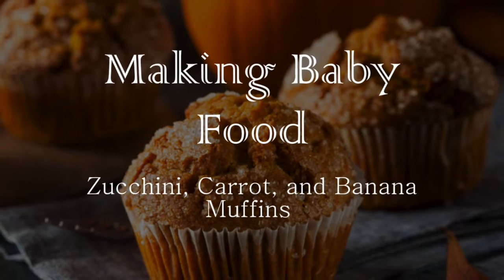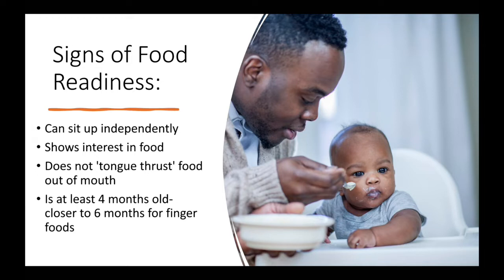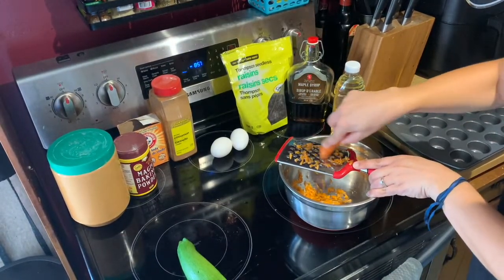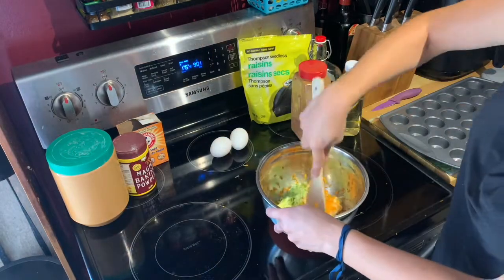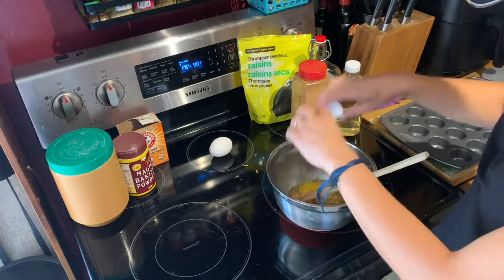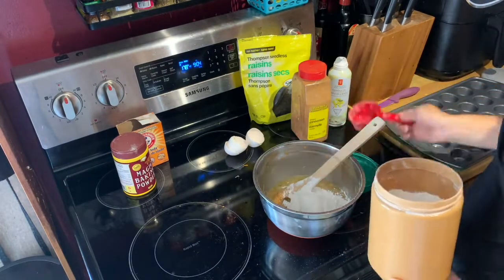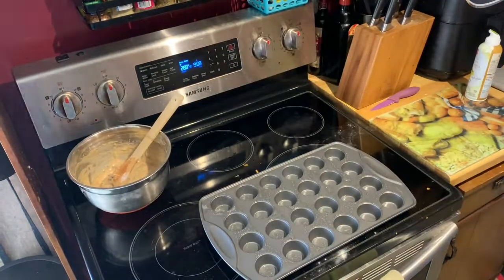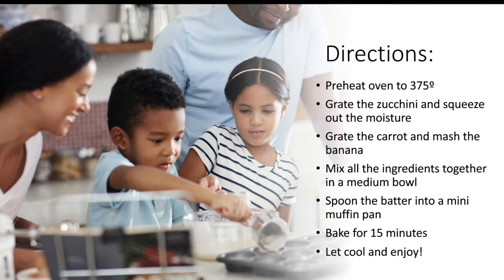Zucchini Carrot and Banana Muffins